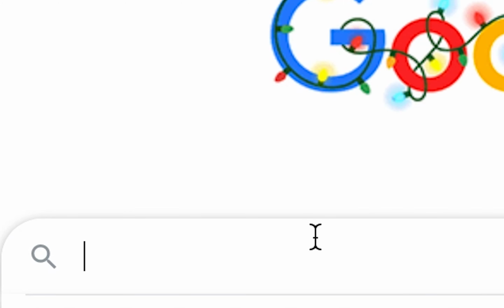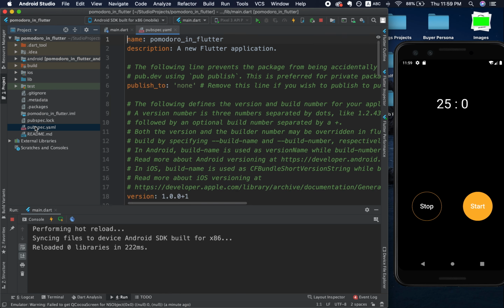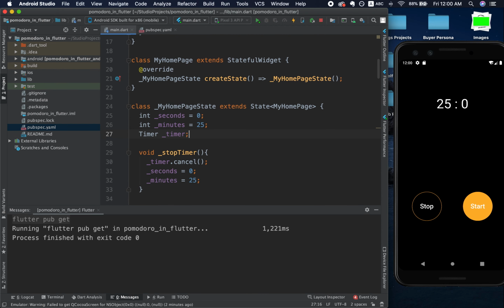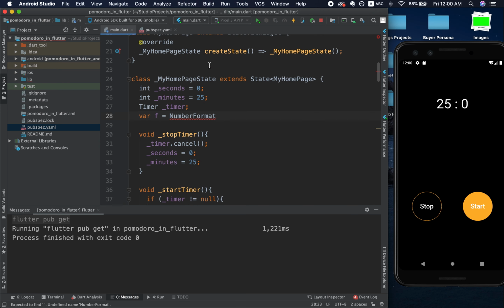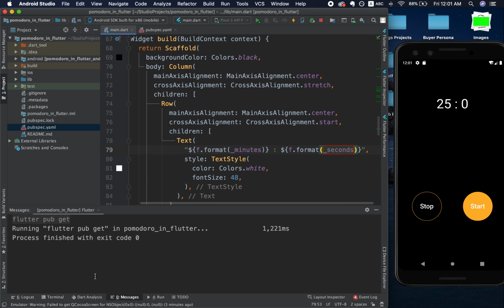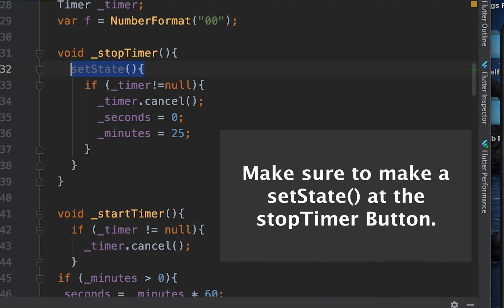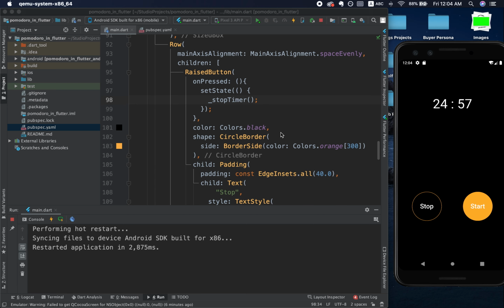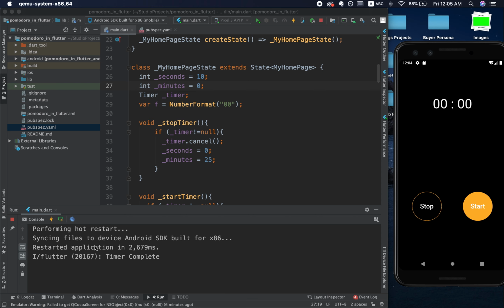Flutter Pomodoro Timer App Tutorial #3 - Timer Format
In this video, we teach you how to make a timer format for Pomodoro Timer app made with Flutter.